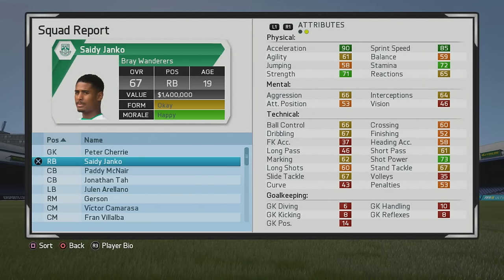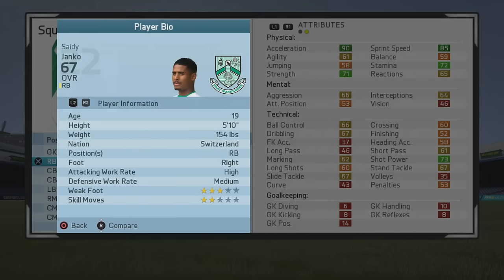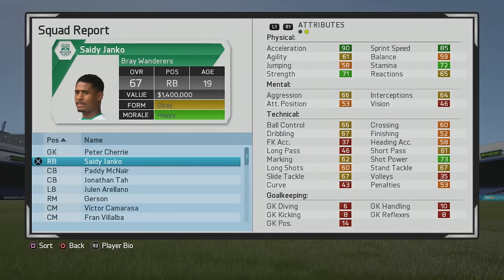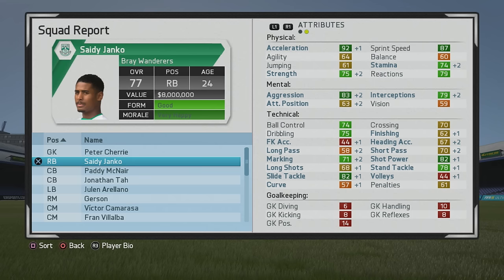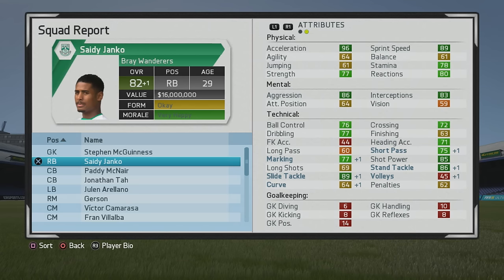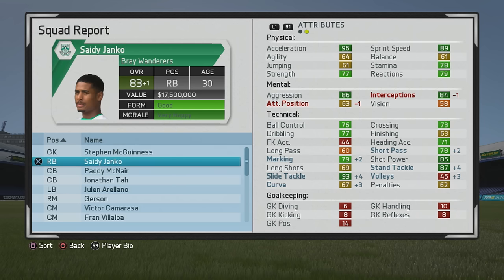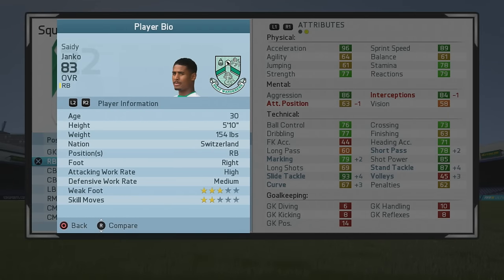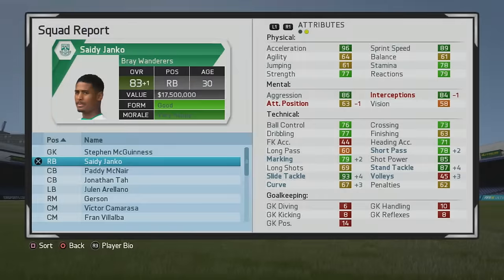FIFA 16 | Saidy Janko | Growth Test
Solid two way fullback. Great sprint speed and acceleration to catch up to players and decent strength.